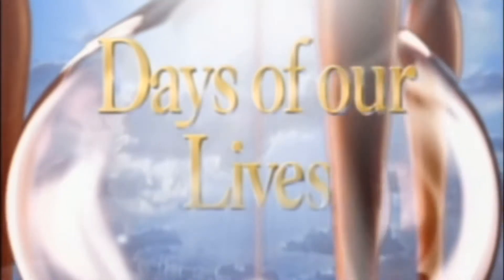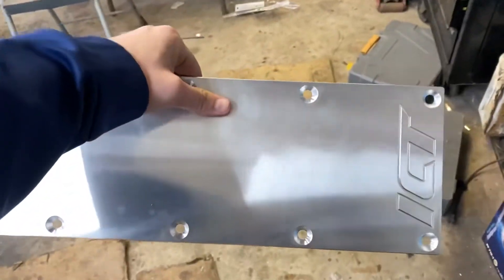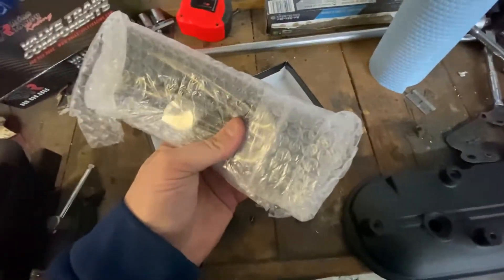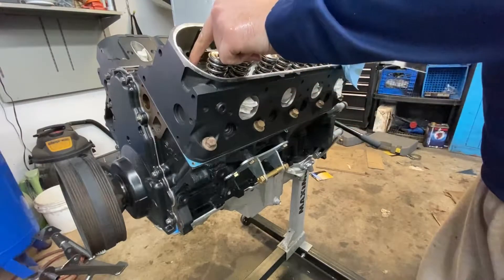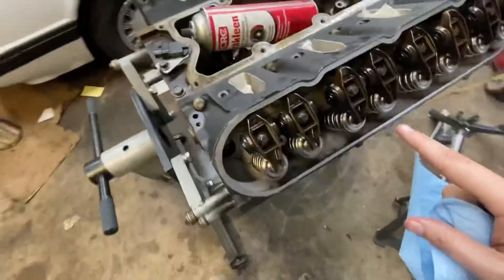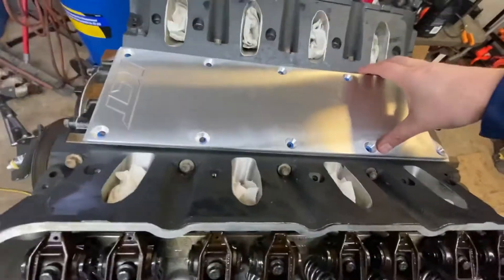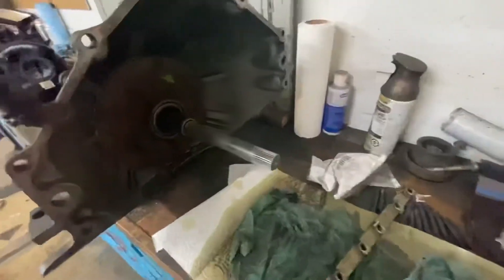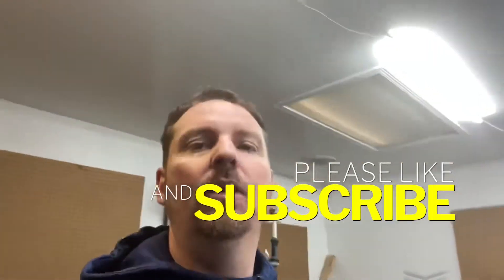Push rods and rocker install, as well as a new valley cover for my LQ4!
Watch how I install these parts!!

Trunnion kit

Valley cover

Push rods